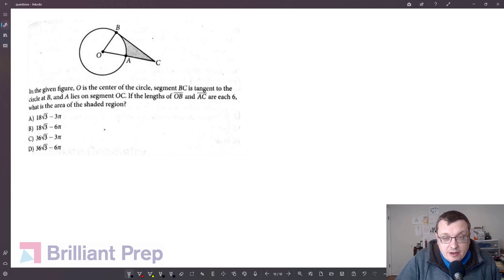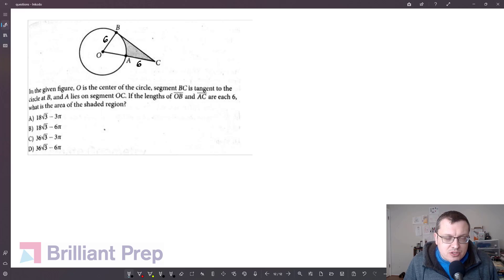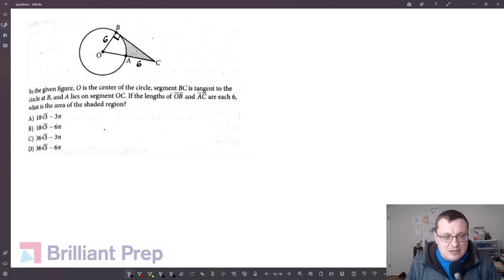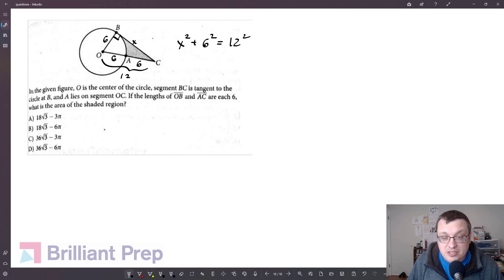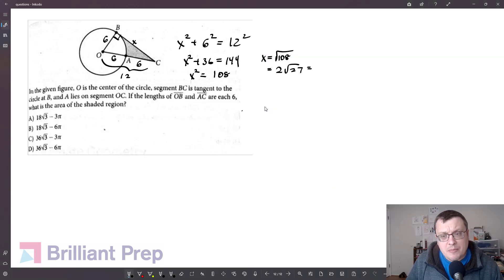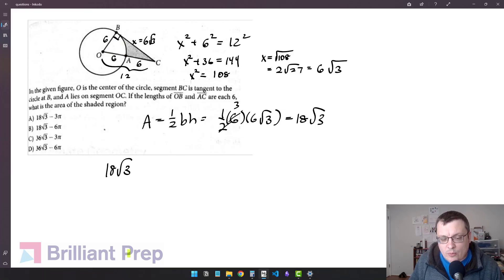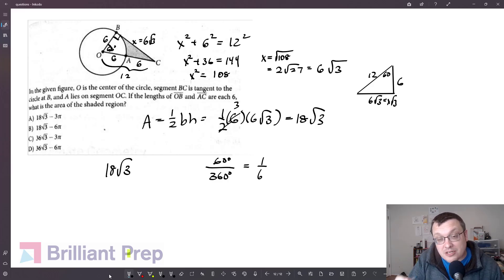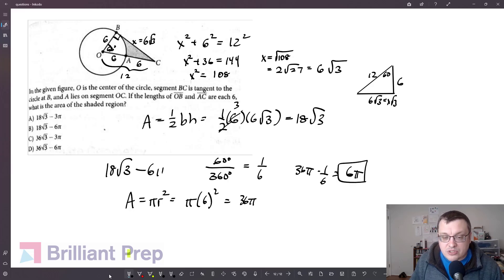Hard Shaded Area? Solved! #8 (dSAT Math)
Let's solve this SAT Math question -- give it a try before watching the video :)

When you need to find the area of a geometric region for which you have no formula, you'll need to get creative. The game plan is usually to find the areas of things you know how to calculate and add or subtract them to get the area of the shaded region.

We'll also cover a few nifty tips & tricks that will help with other difficult geometry questions.

Brilliant Prep offers group and 1:1 instruction for all sections of the SAT & ACT. Check out brilliantprep.com or email info (AT) brilliantprep (DOT) com